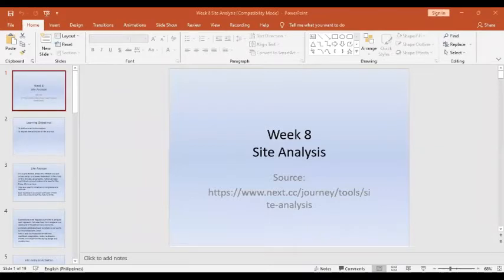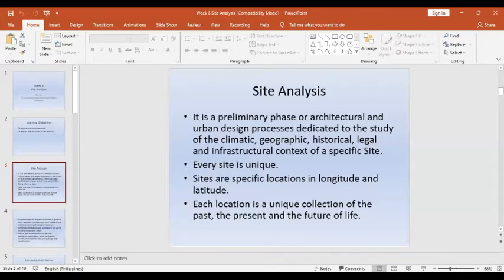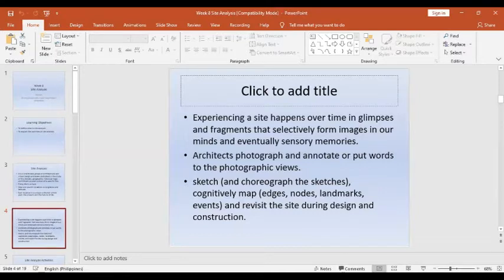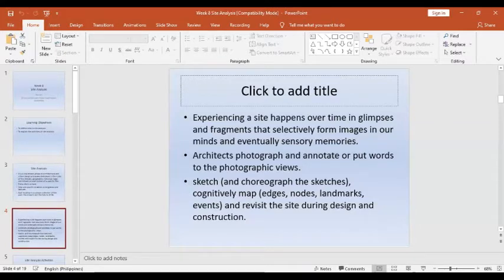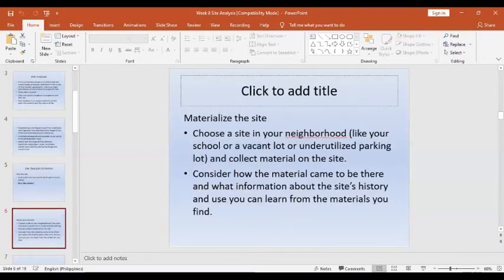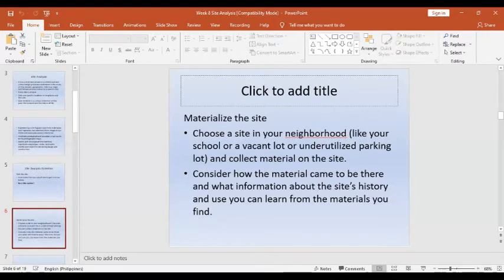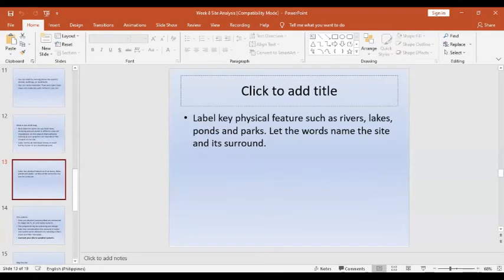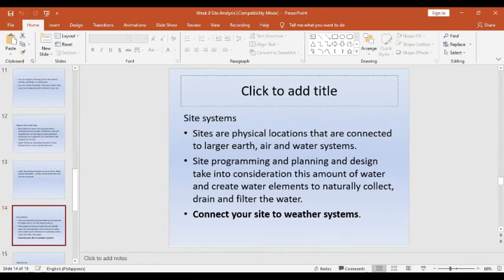Real Estate Appraisal and Property Management - Site Analysis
Week 8 (Rico)